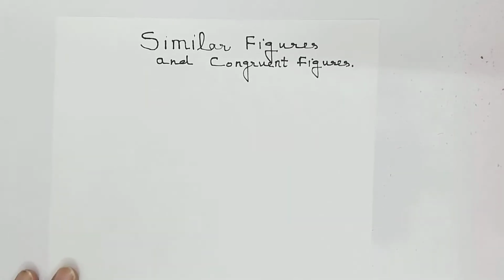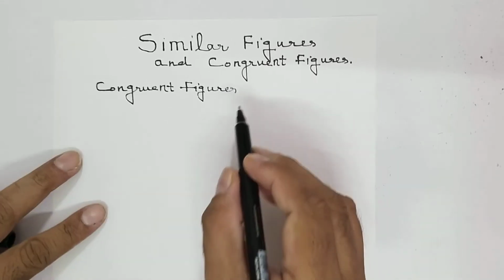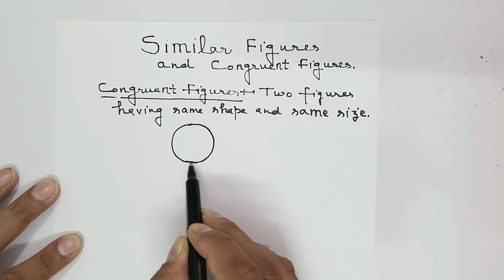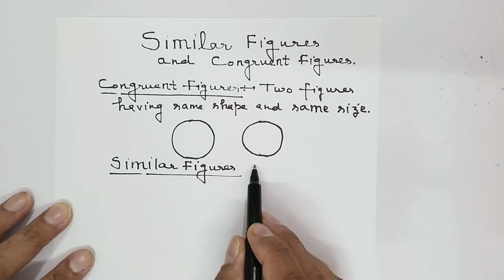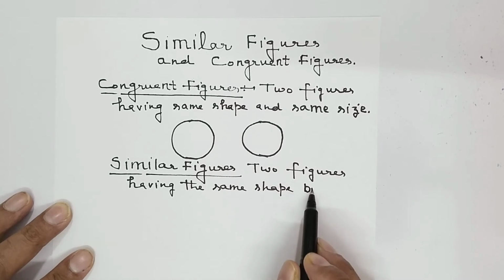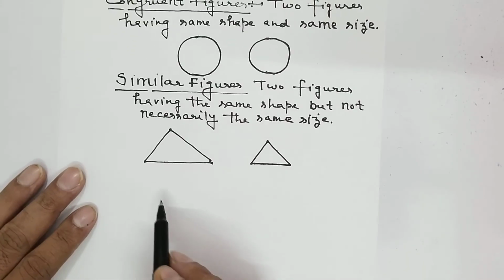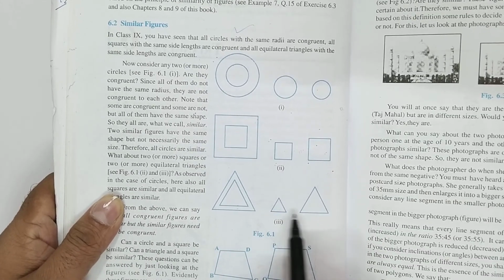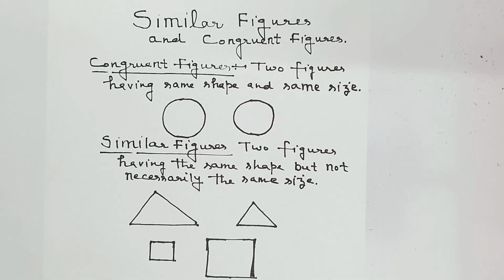Similar Figures & Congruent Figure- CH:6 Triangles/Class-10th/NCERT